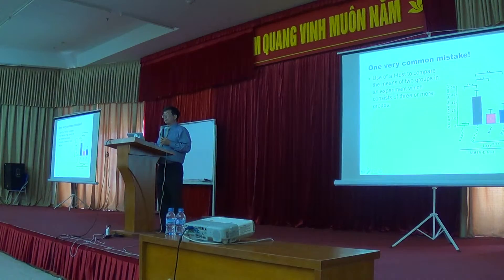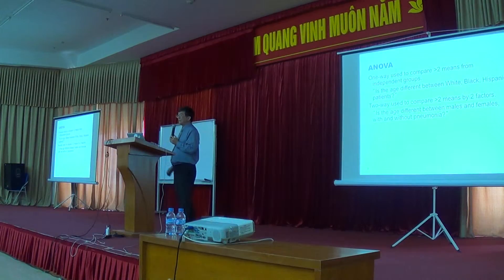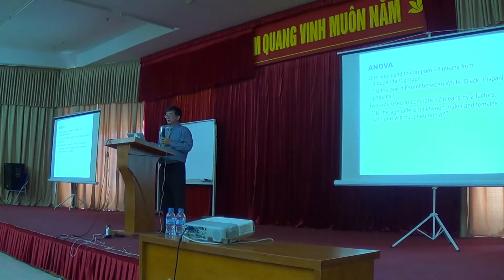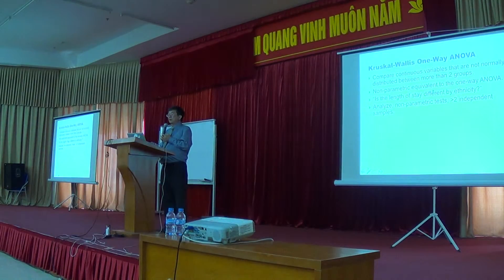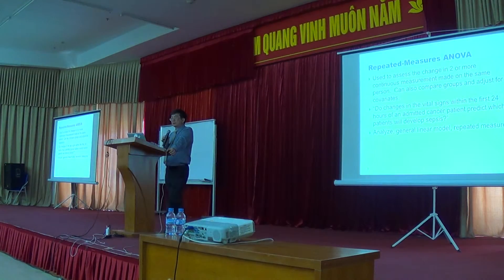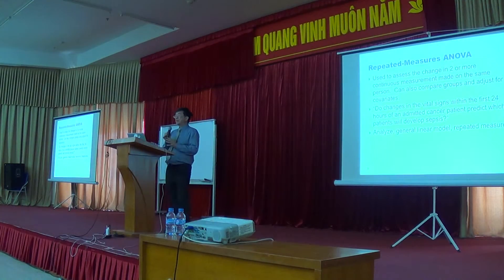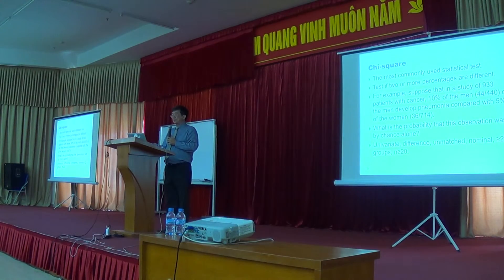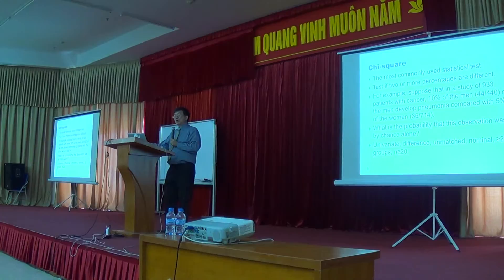CCSTI-Lecture-20140812-Sáng Part 9